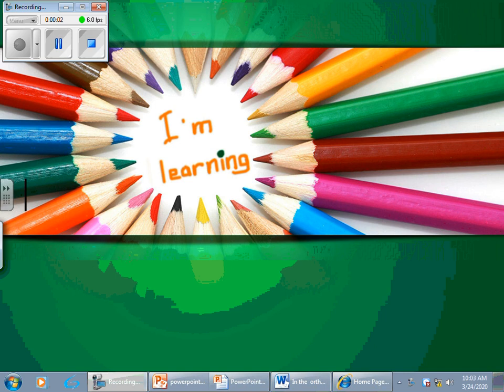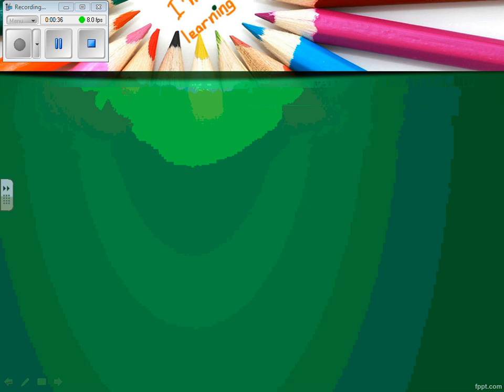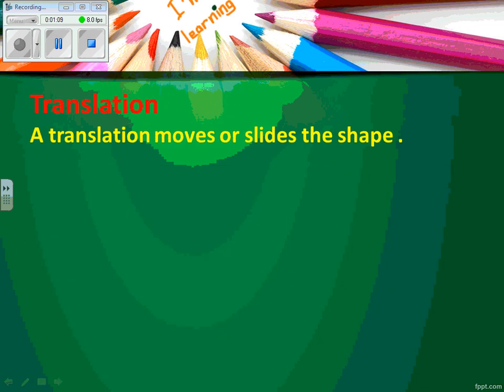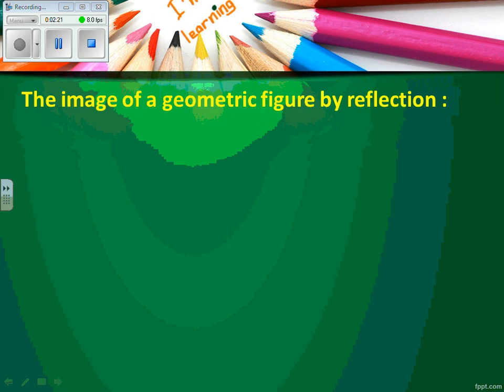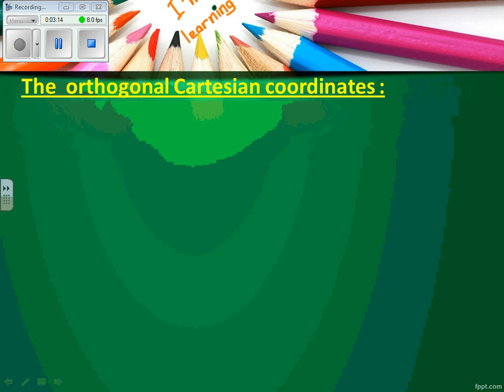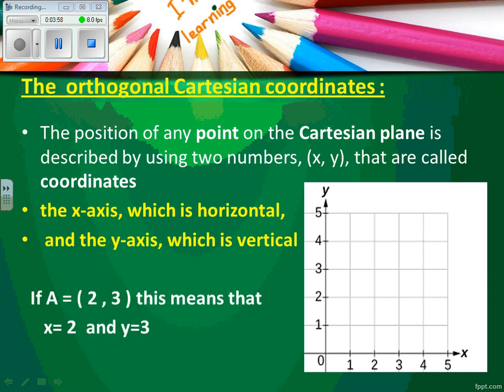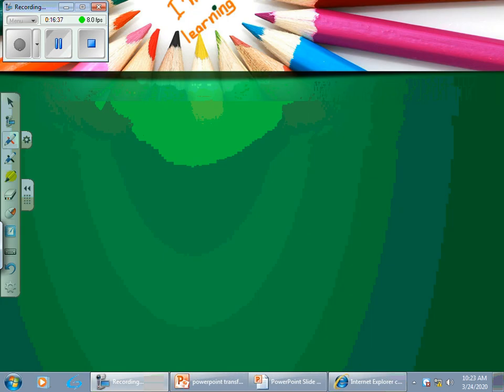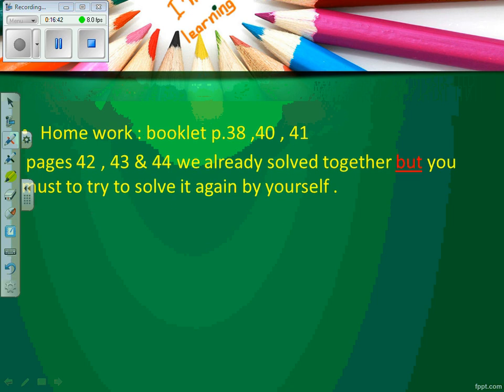Prim.5 Math 29/3/2020 transformations